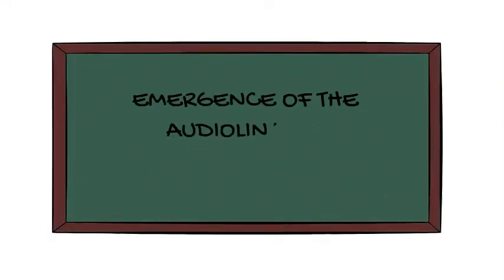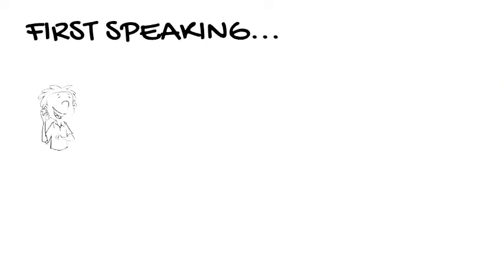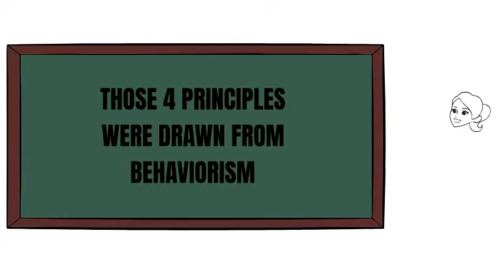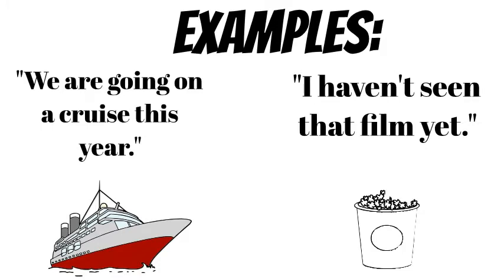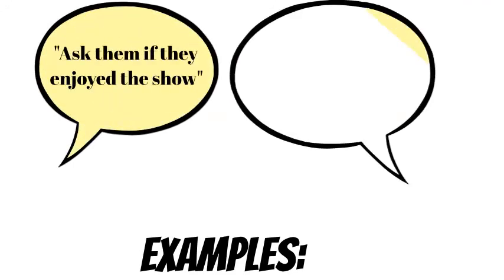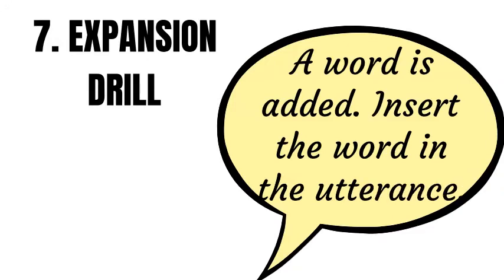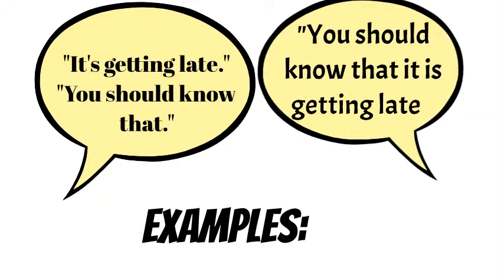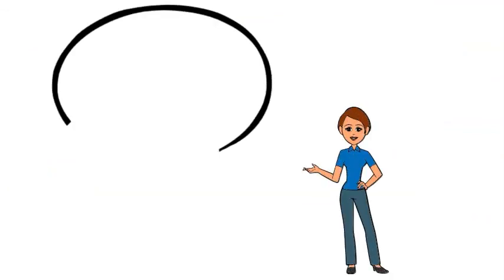ENGLISH LANGUAGE TEACHING: AUDIOLINGUALISM. PRINCIPLES AND DRILLING.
Any questions about the content of the video? Write your comments!